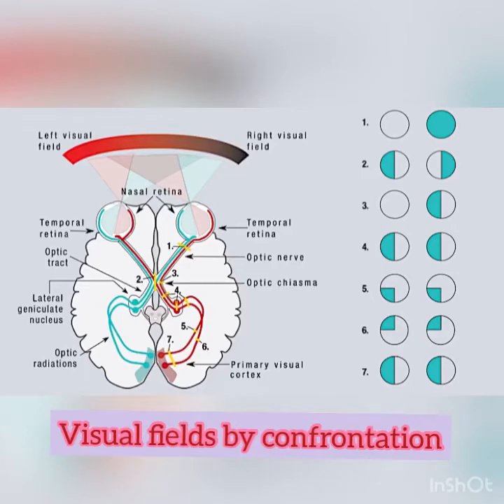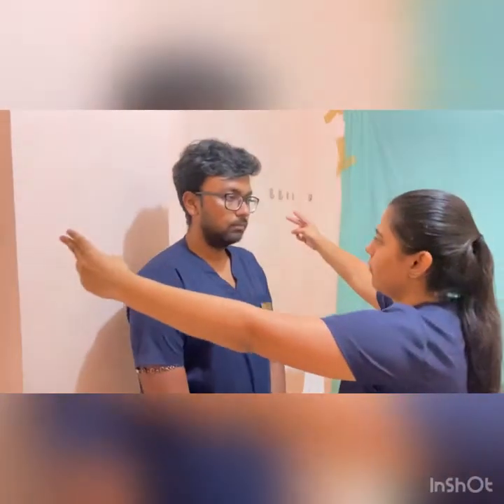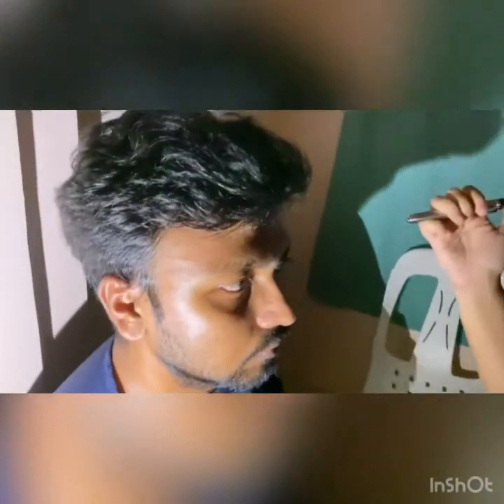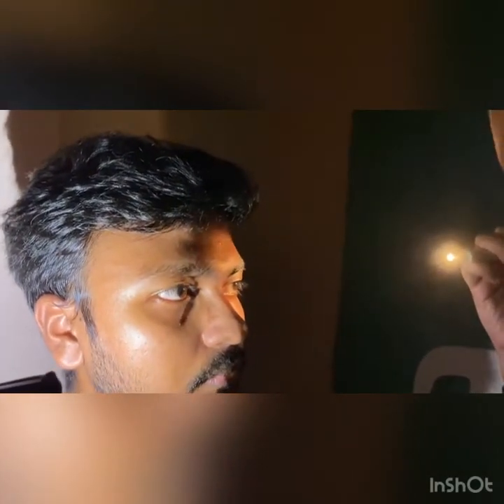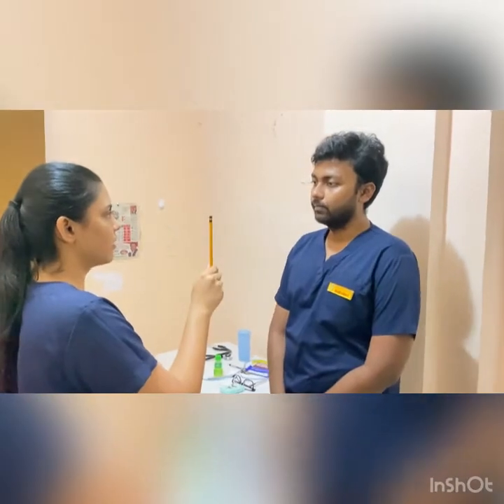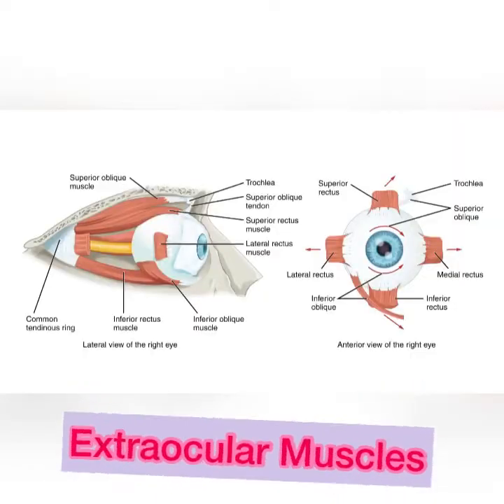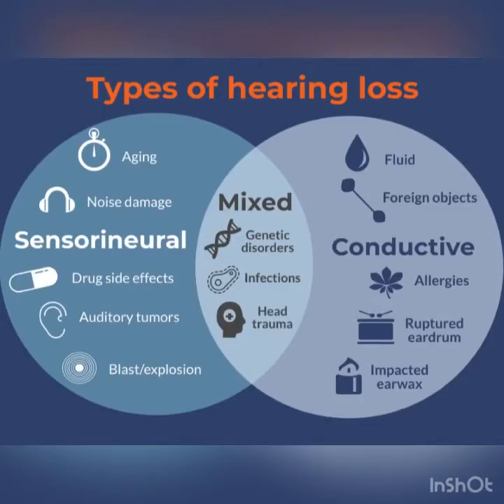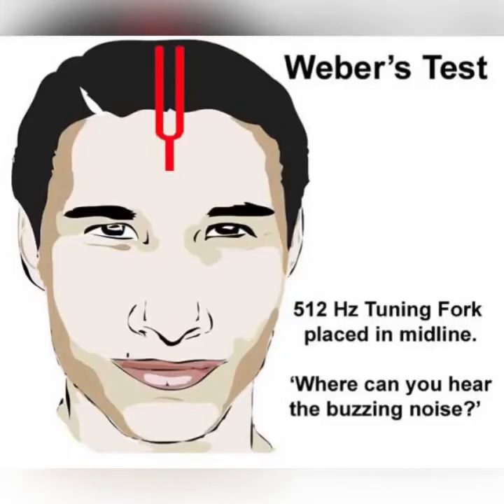SINGH KHUSHI:EYE AND EAR EXAMINATION USING AN OPTHALMOSCOPE & OTOSCOPE /OSCE2/INTERNAL MEDICINE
The above video is about eye and ear examination and the different techniques that are used to detect any defects in this structures .